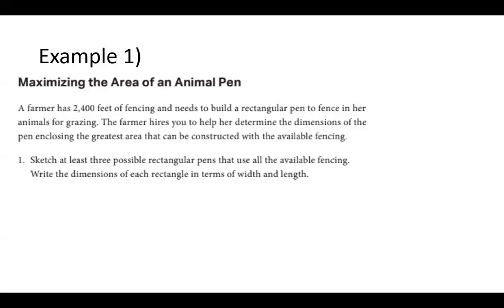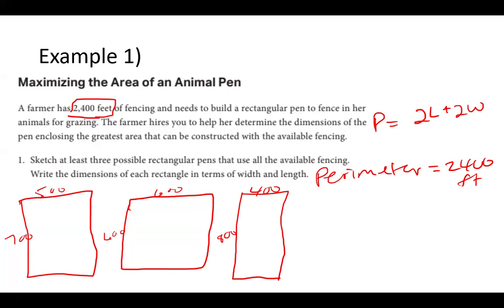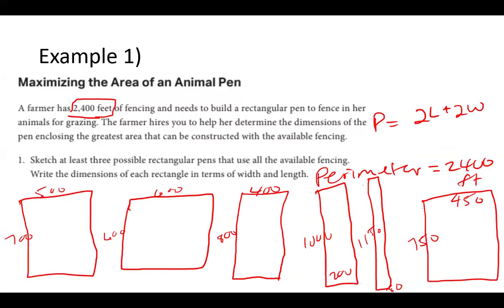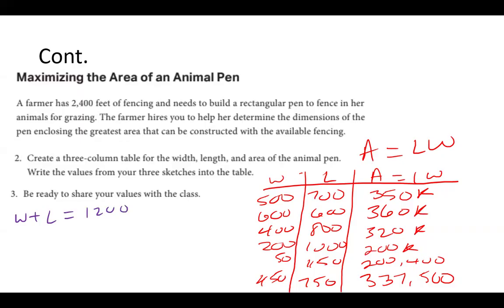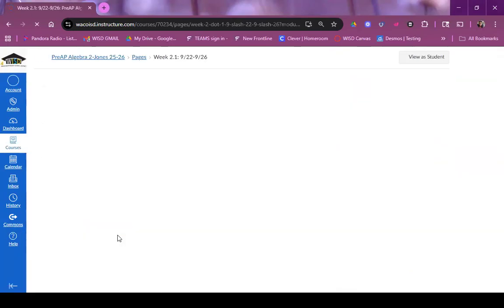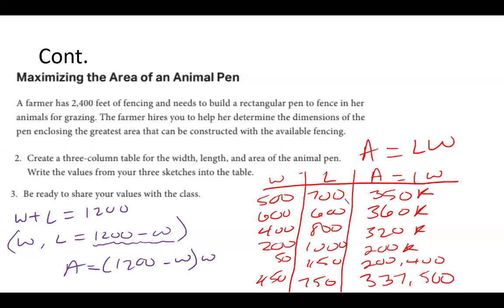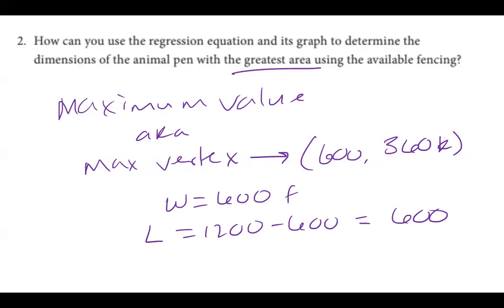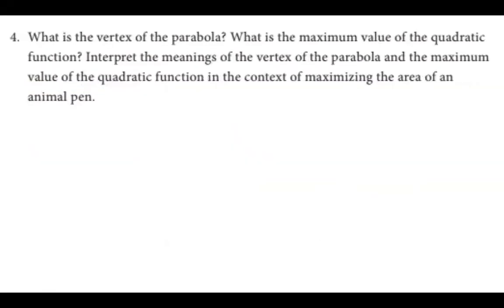1A.7 PART B MODELING WITH QUADRATICS